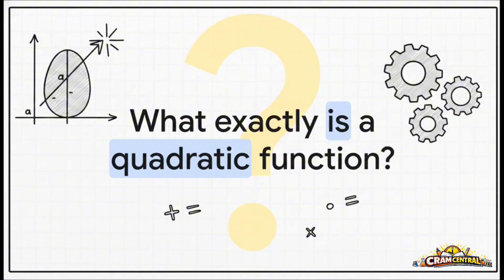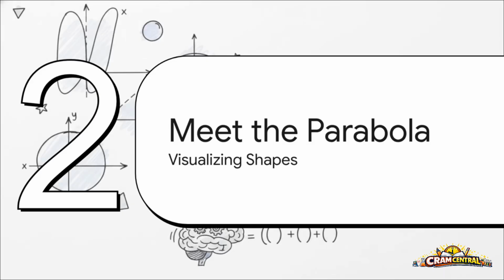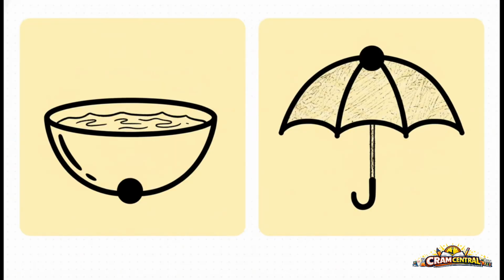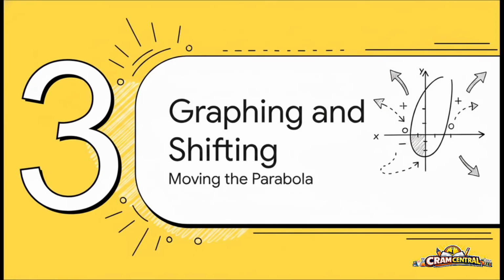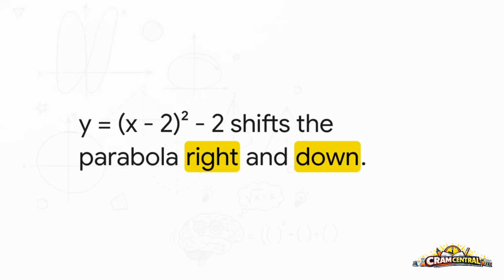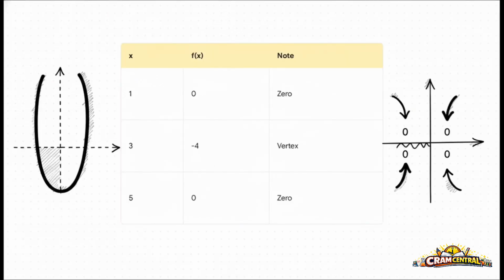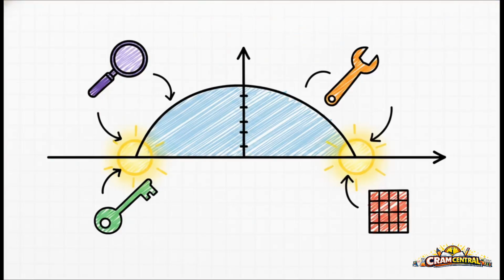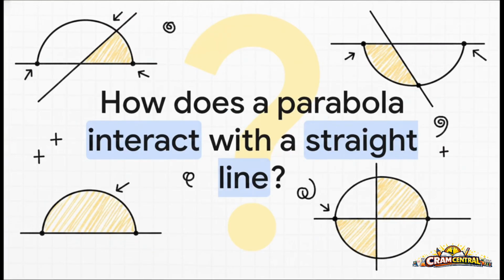Quadratic Functions EXPLAINED in 10 Minutes | Cram Central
Need to learn quadratic functions fast? This video breaks down everything you need to know about quadratic equations and parabolas in a simple, easy-to-understand way.

In this video:

* What quadratic functions are
* Vertex form
* Standard form
* Graphing parabolas
* Finding the vertex
* Axis of symmetry
* Factoring quadratics

Perfect for:

* Algebra students
* Homework help
* Midterm review
* Final exam prep
* Last-minute studying

Whether you’re cramming before a test or trying to finally understand quadratics, this guide will help you master quadratic functions quickly.